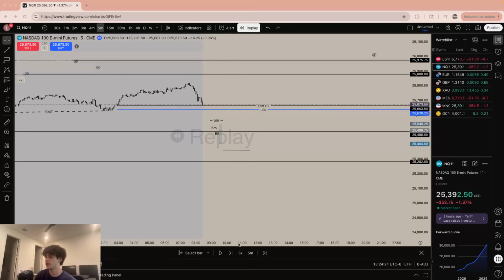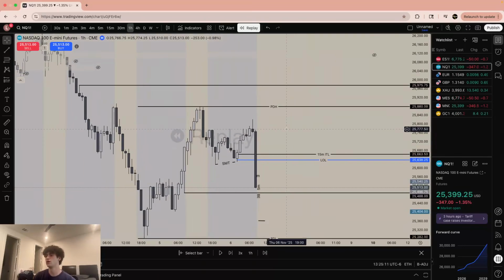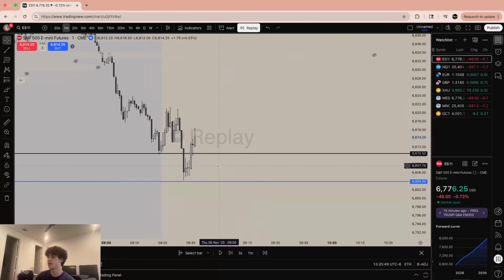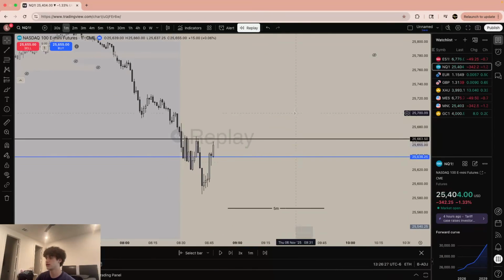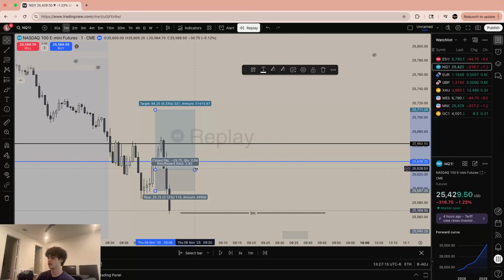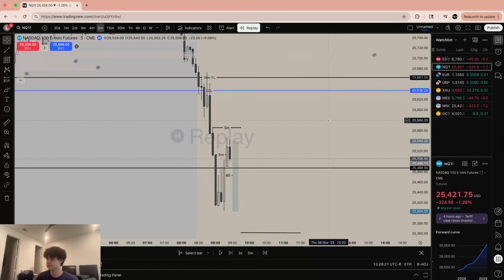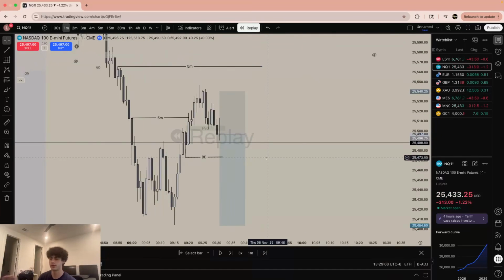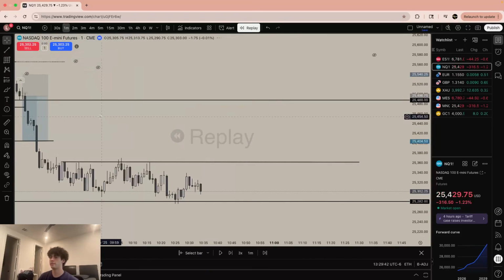Road from $100 to $10K: DAY 2 (Passed Eval!)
Road from $100 to $10K
Let me know if you guys like seeing these recaps and want to see more content!